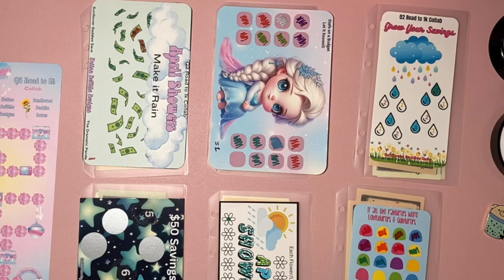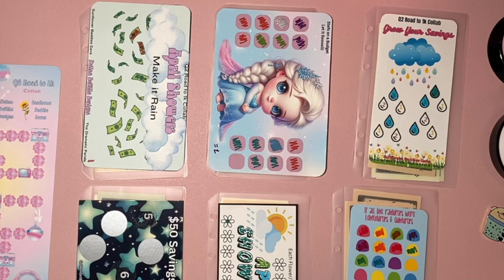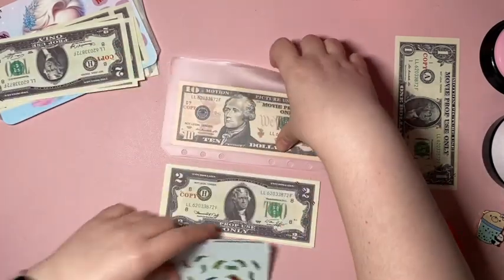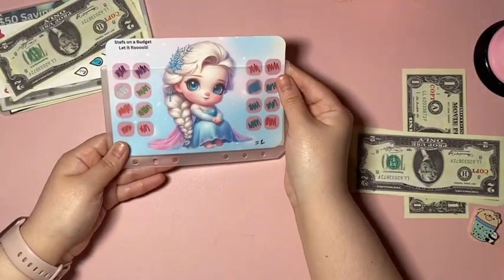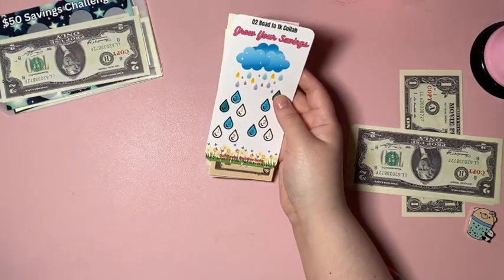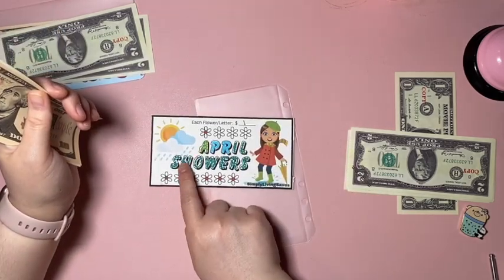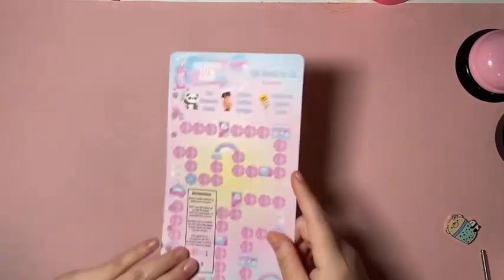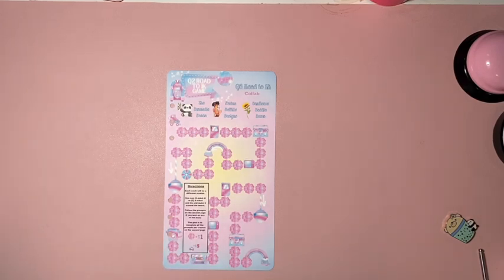Q2Roadto1k | Freebie Fri-yay | Mini Savings Challenges | Cash Stuffing | 041924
Hey y'all! Sorry this is late! It has been a weekend but more on that to come later! Hope yours was amazing!!

**Additional Items**
Jumbo Dice

Prop Money